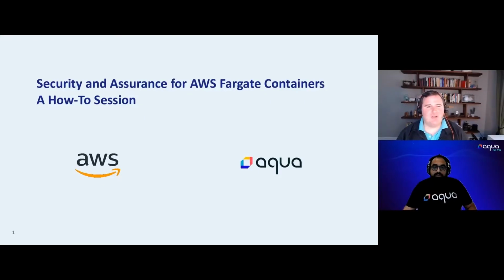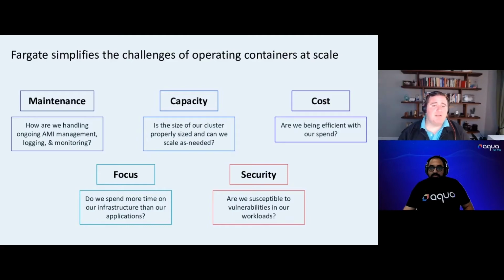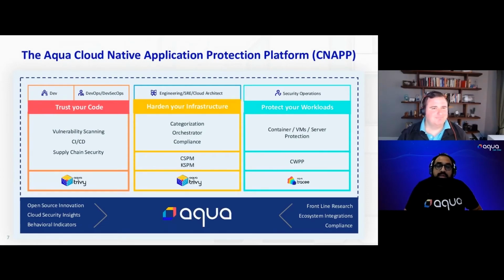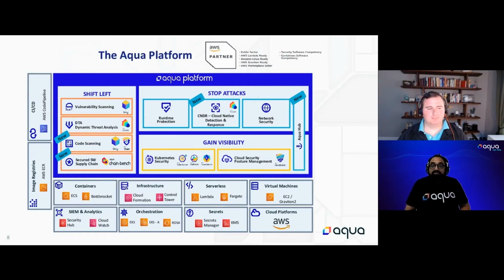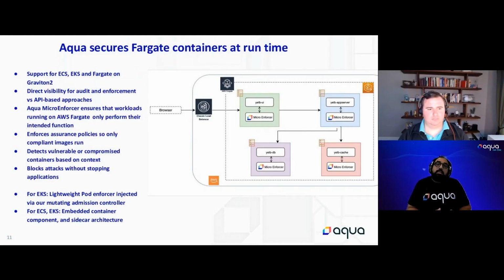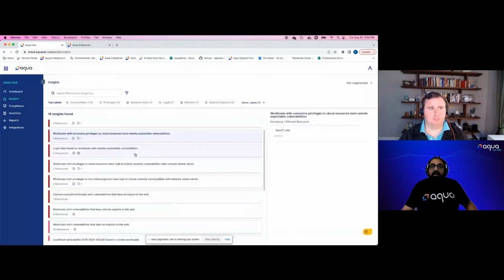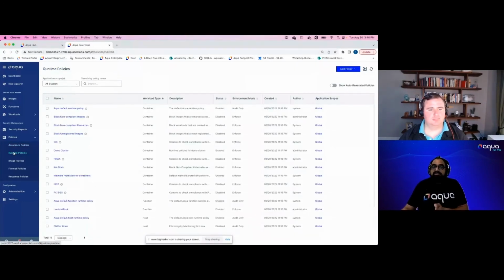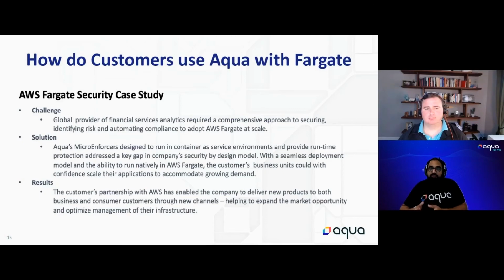Security and Assurance for AWS Fargate Containers: A How-To Session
Containers-as-a-service, like AWS Fargate, have proven to be a valuable mechanism for DevOps teams to build and deploy complex applications at scale. By removing the need for infrastructure management and security, customers can also streamline their deployment using AWS Fargate with Amazon EKS. However, customers are still responsible for Fargate container runtime security and for ensuring that the code and applications that run on the containers are secure and free of vulnerabilities.

In this webinar, we will cover how  DevOps teams can more easily automate and take advantage of AWS Fargate services to speed the delivery cycle while still ensuring that security teams can manage risk and secure their containers in runtime, including:
- How AWS customers are securely using Fargate for operational agility and to accelerate deployment
- How shift left security integrated with AWS Fargate pipelines can help reduce the attack surface and prioritize vulnerability remediation
- How to use cloud-native concepts like assurance policies for images and configuration policies for secure and compliant automation
- How security teams can ensure attack prevention at runtime to prevent unauthorized activities and zero-day attacks without disrupting applications